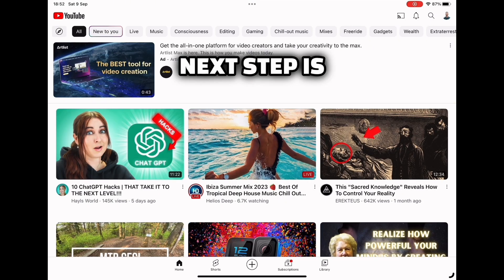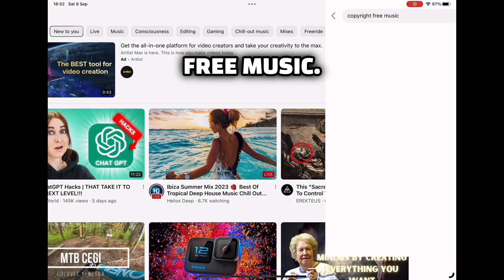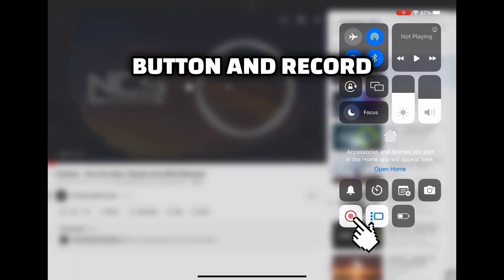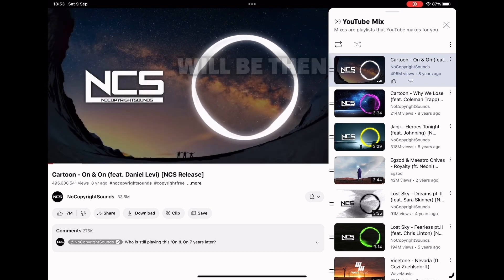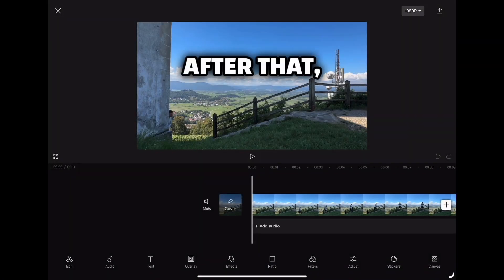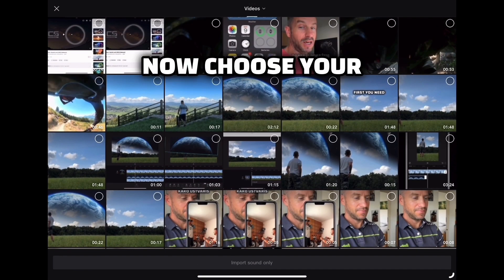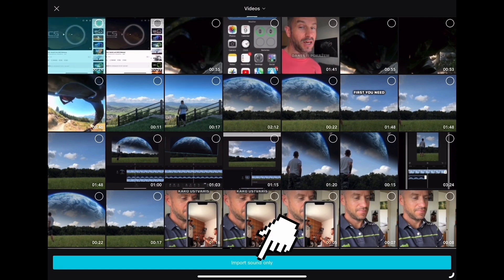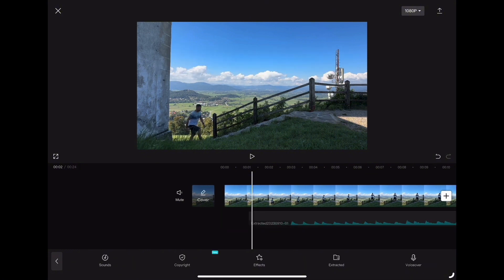How To Add Any Music To CapCut (THE RIGHT WAY)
In this video I’m gonna show you how to add any music to CapCut on your mobile phone or your tablet the right way.